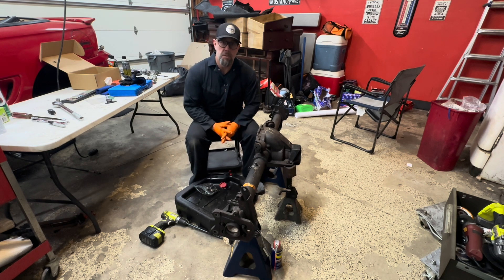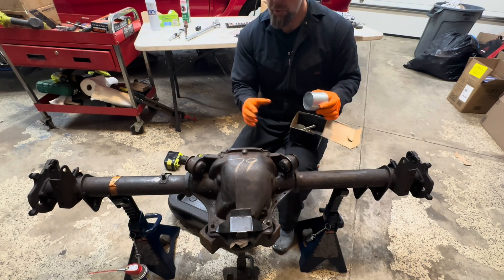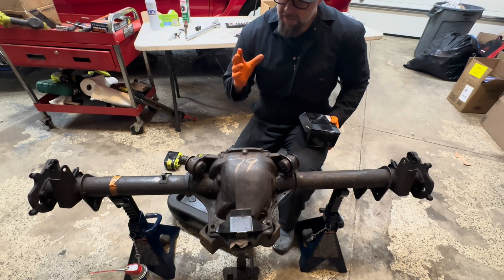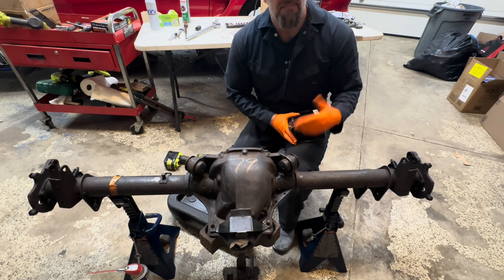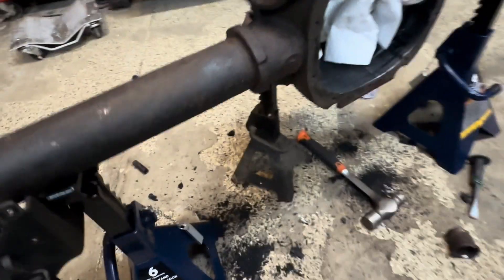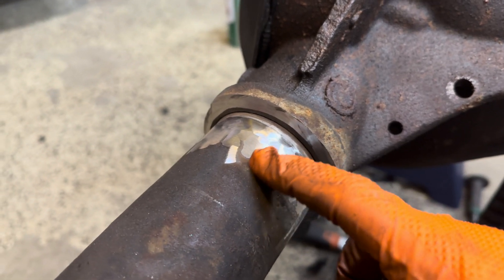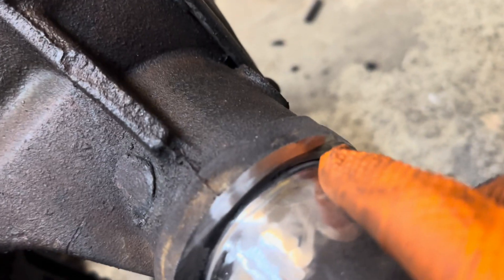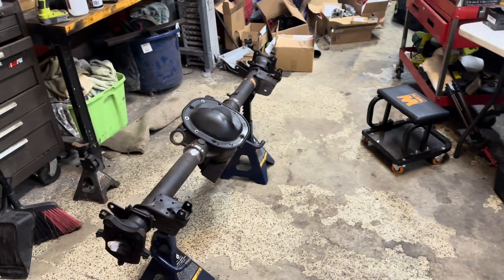Ford 8.8 differential Rebuild Part 2- Welding Axle Tubes and Paint!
In this video we're going to start by removing the upper control arm bushings, then prep the rear end for welding of the axle tubes to the housing. Since were welding cast iron we are going to heat up the center section to around 400* F and then weld in 1" sections every 90* to start and continue to fill it in.

Next I finished prepping the housing for paint and hit it wth a coat of rustoleum primer followed by 3x coats of Rustoleum satin black.

Stay tuned for the rest of the rebuild as I have 31 spline axles, 03-04 Cobra 31 spline LSD, aluminum girdle cover, ARP carrier studs, Crush sleeve eliminator, spherical upper control arm bushings, Richmond 4.30 gears, and we'll be welding the axle tubes, and putting in all new bearings and races.

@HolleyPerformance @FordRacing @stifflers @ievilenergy